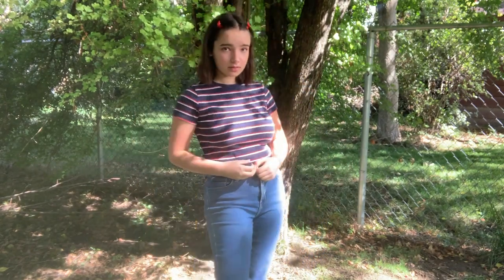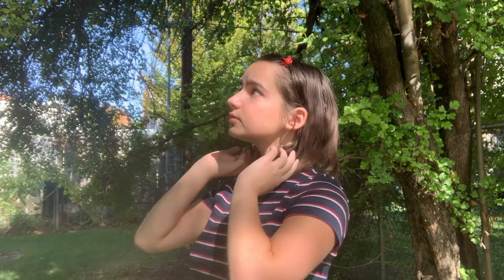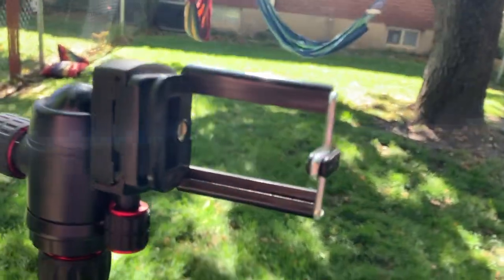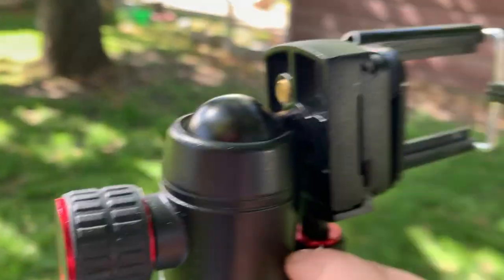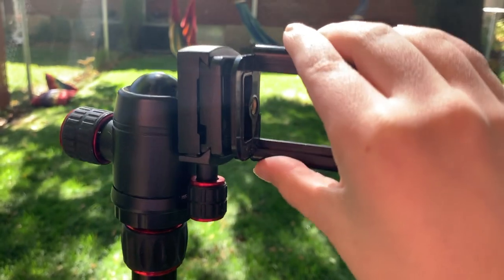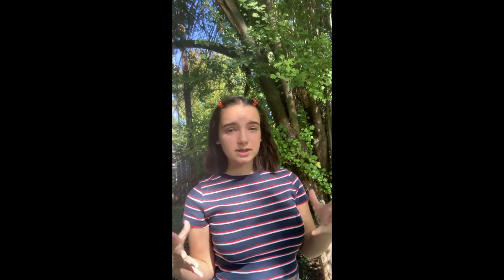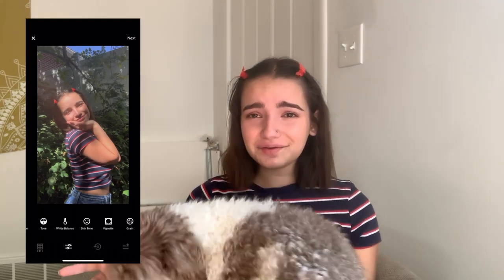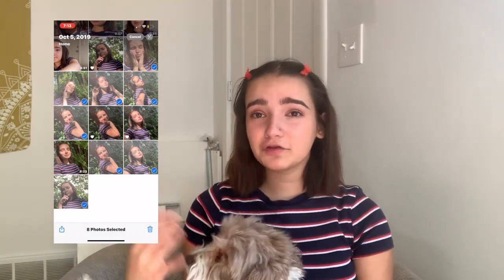here's how I take my instagram photos when no one is around!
✰FAQ✰
✰what camera I use? in this, my phone, working on getting a camera soon